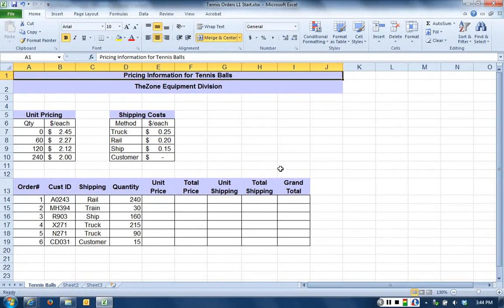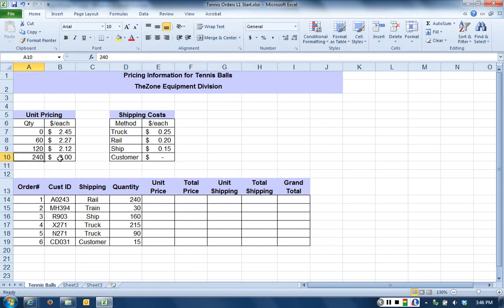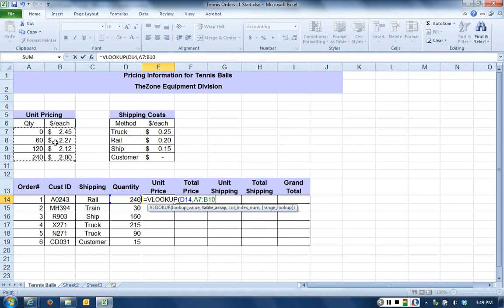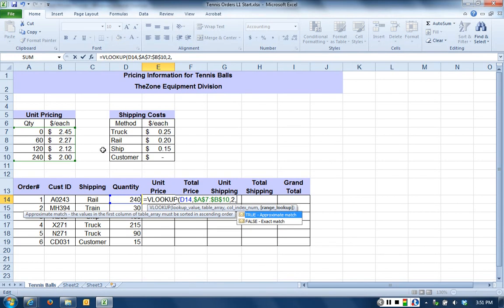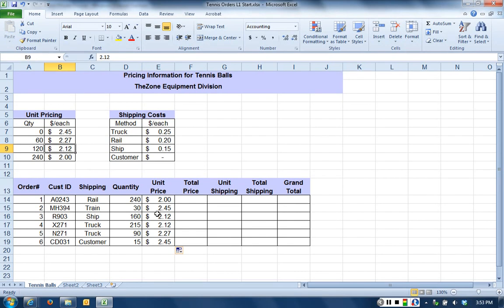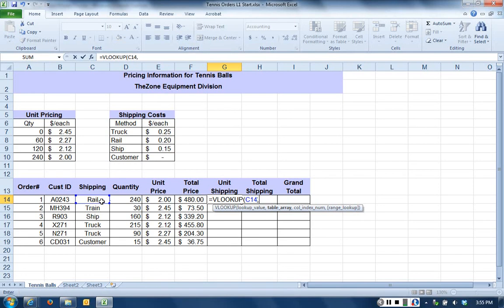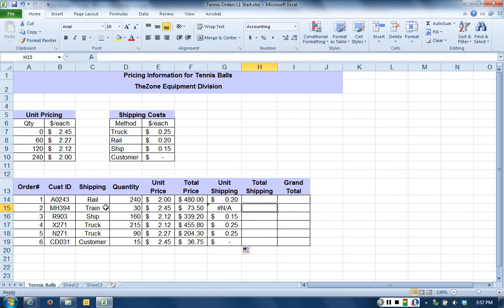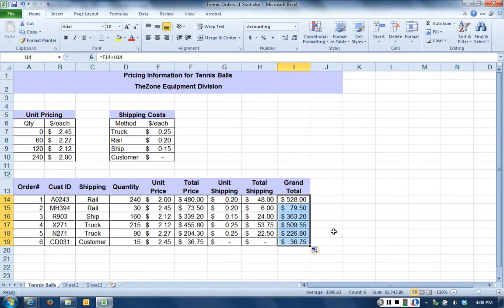Finding Data with VLOOKUP